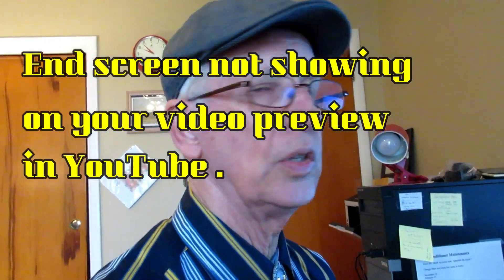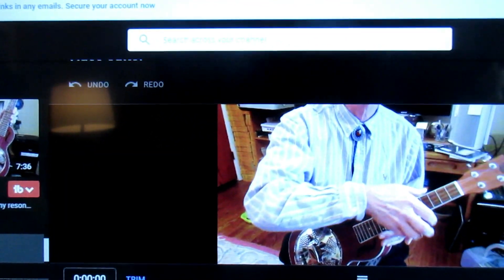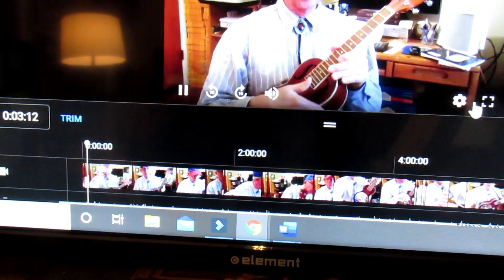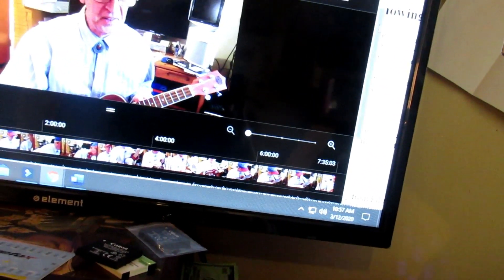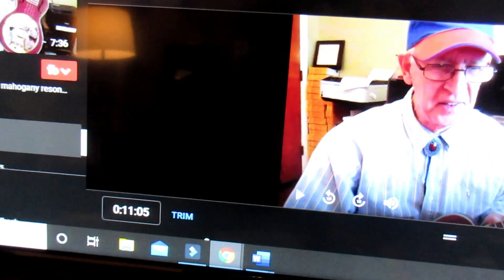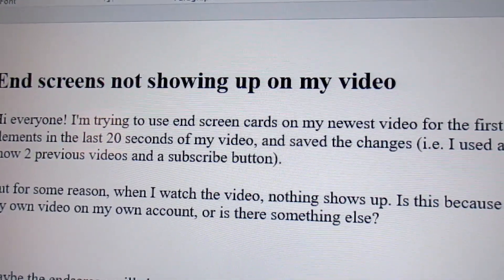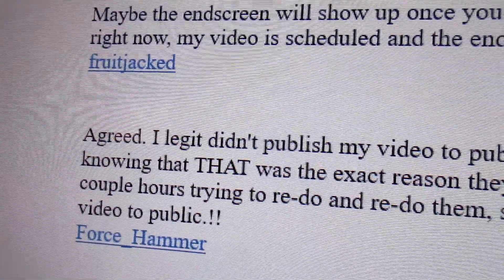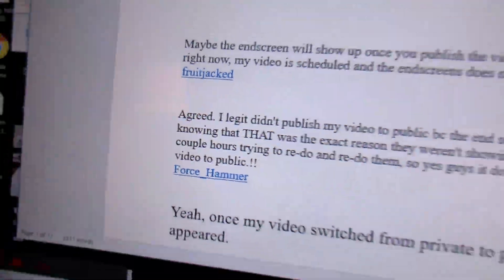Why isn't my end screen showing on my YouTube editing preview?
The short answer is -- it doesn't show!  This was confusing for me and may be to you.  I hope this video will clear things up and help you move forward in adding end screens to your videos.